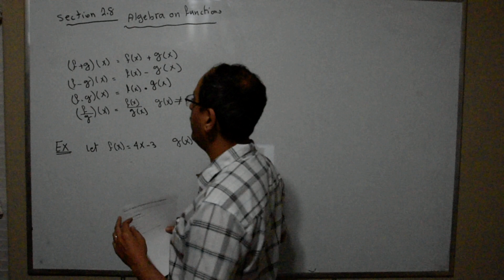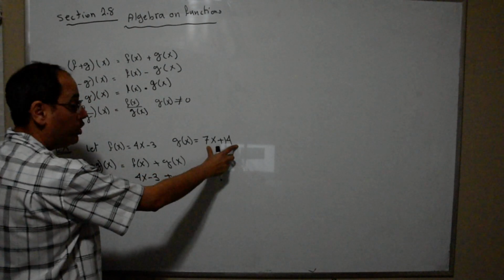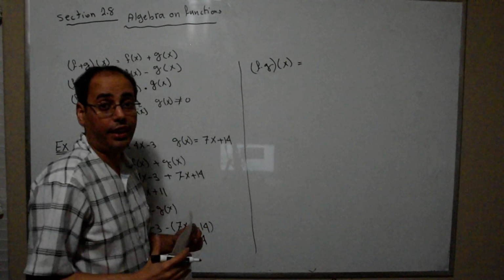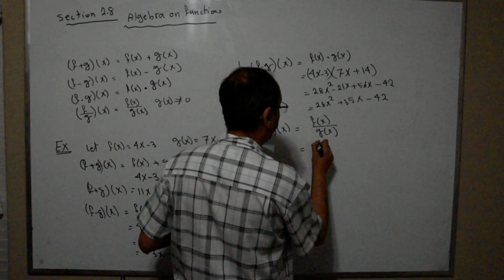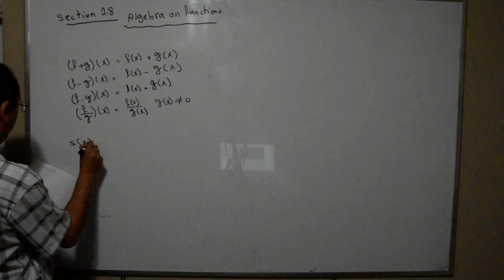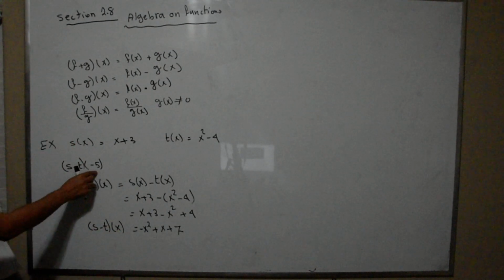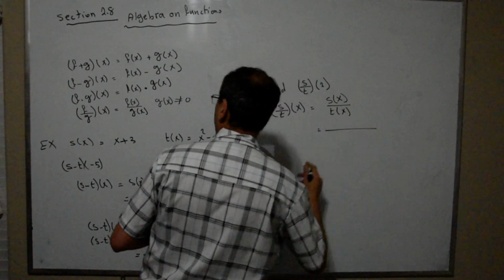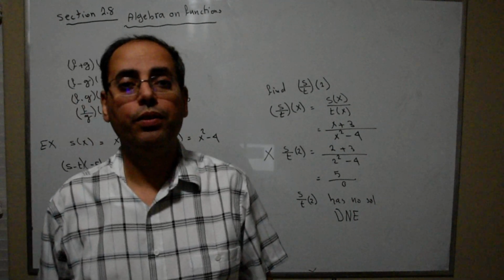Algebra with Functions, College Algebra, sec 2.8 Part 1